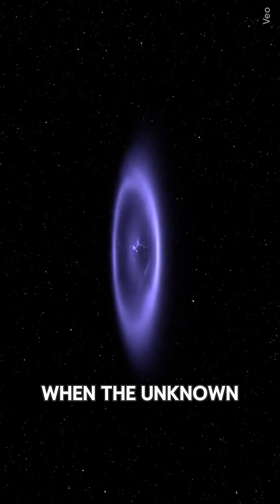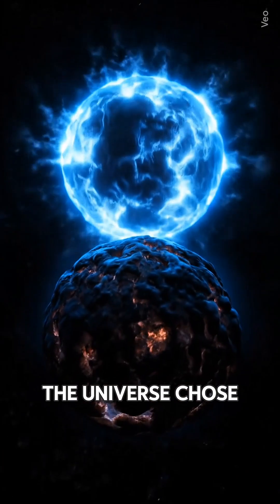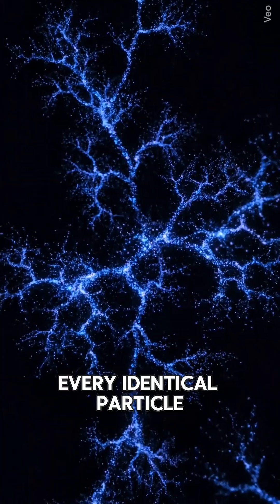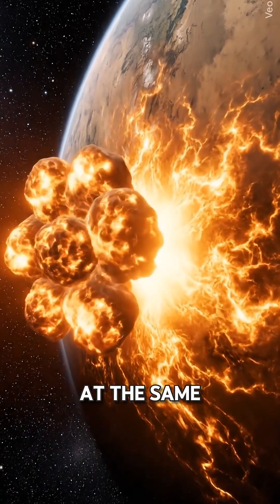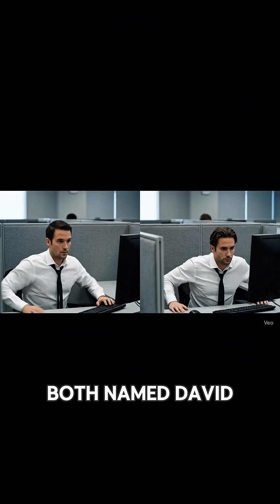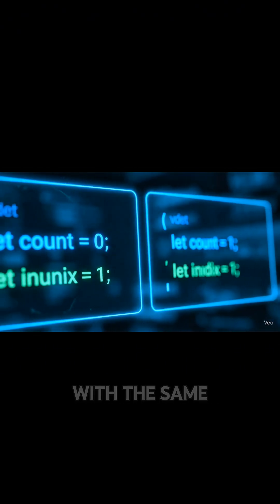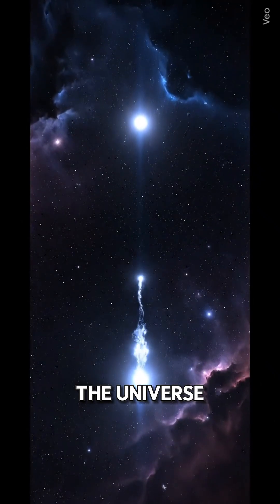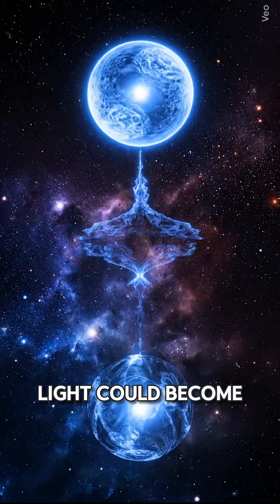Faster than the speed of light, beyond the space.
They told us nothing can go faster than light.
But what if that “law” was never absolute?

Entanglement shows us a strange truth:
when two systems share the same cosmic name,
information travels instantly — beyond space, beyond light, beyond limits.

This isn’t magic.
It isn’t spooky.
It’s the universe whispering to itself.

Welcome to QuantumVerse — where science meets the unknown.